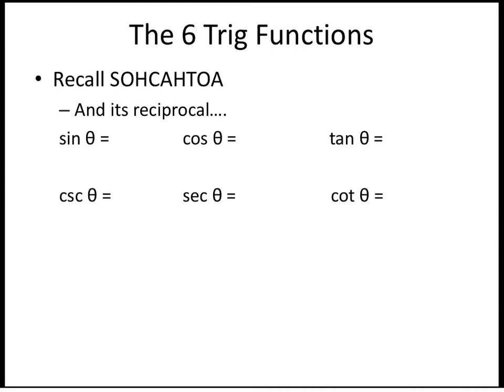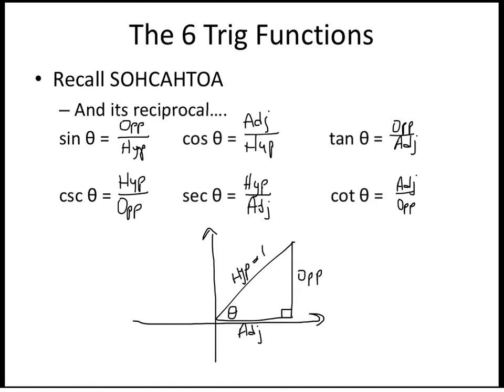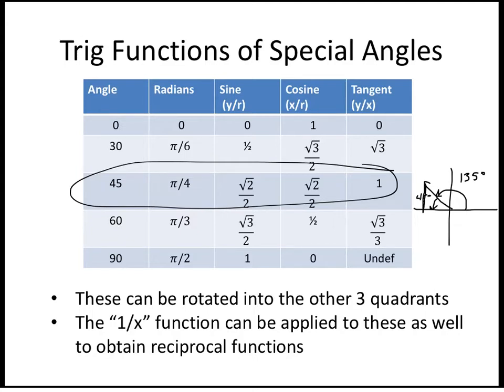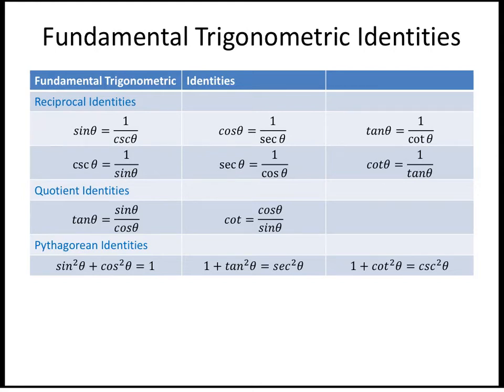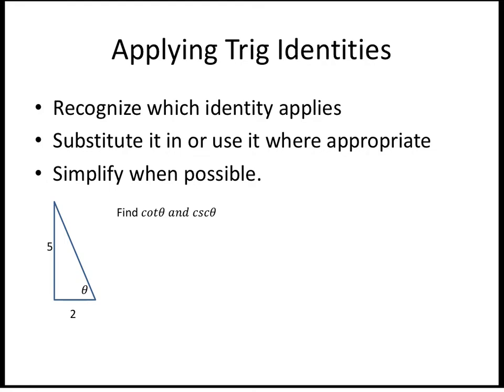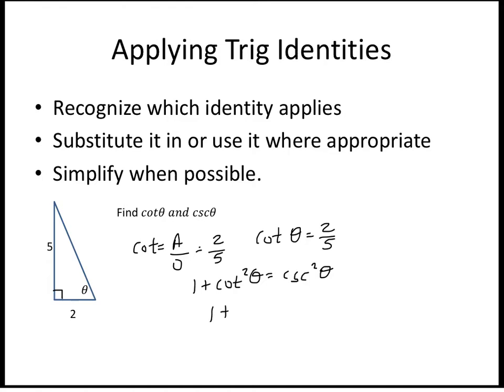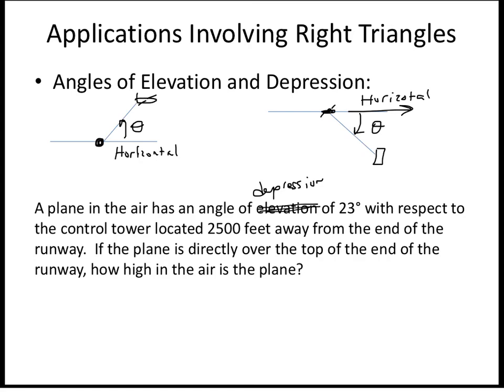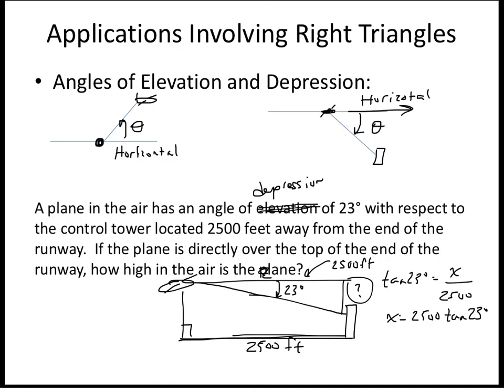Right Triangle Trigonometry